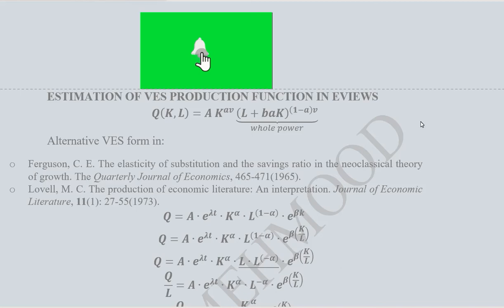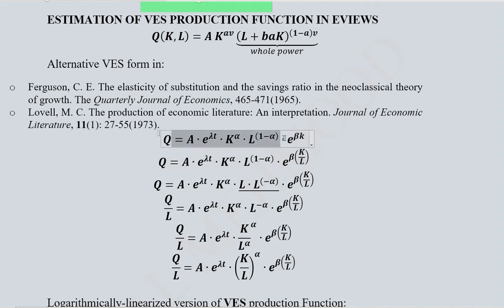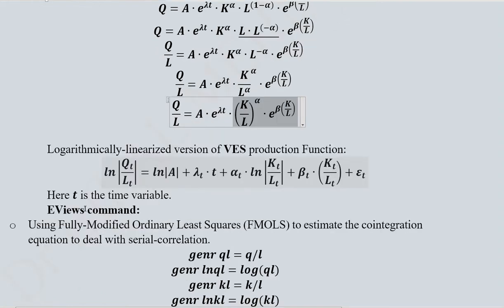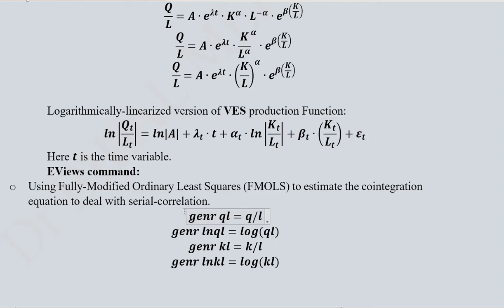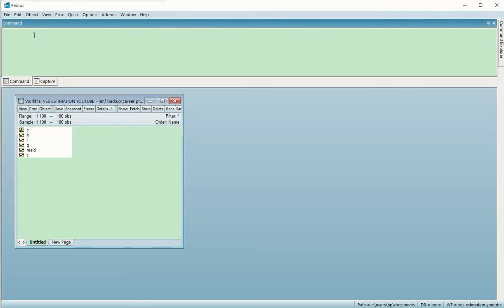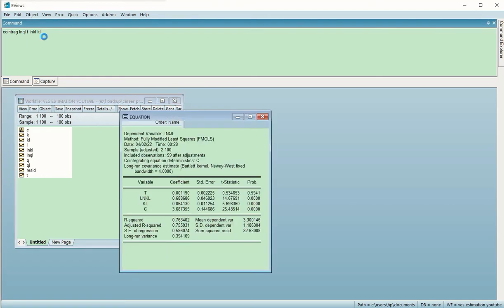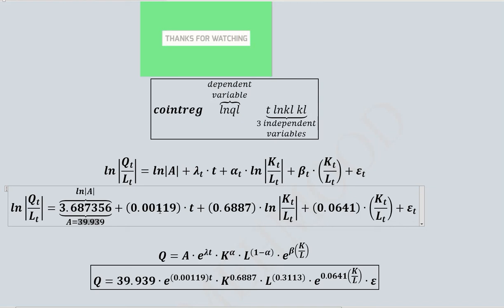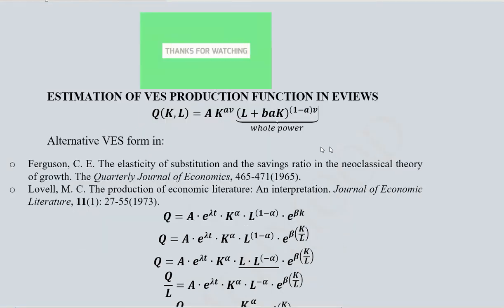Estimating VES Production Function in Eviews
This video conducts Estimation of VES Production Function in EViews 12.

Regards,
DBM,